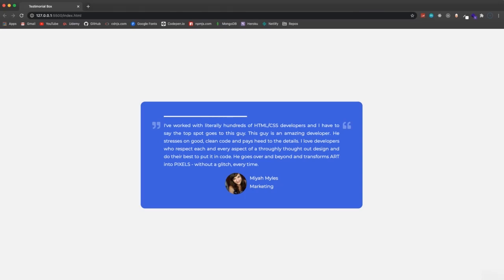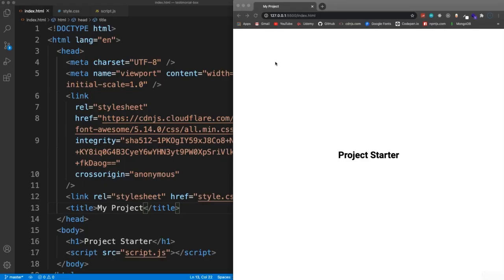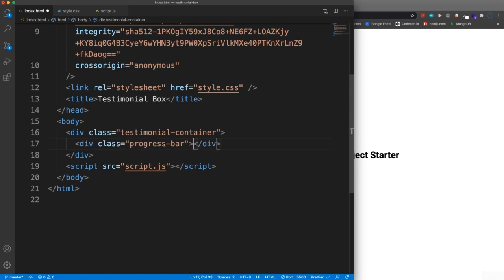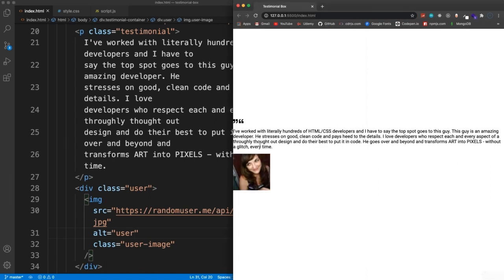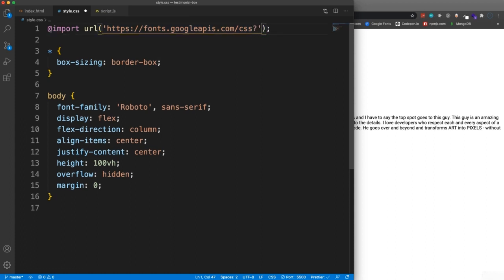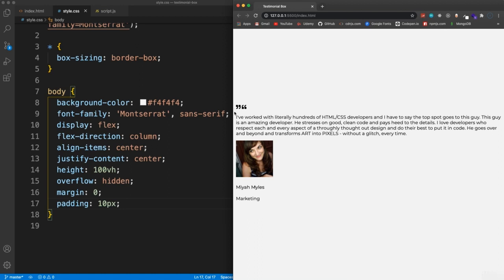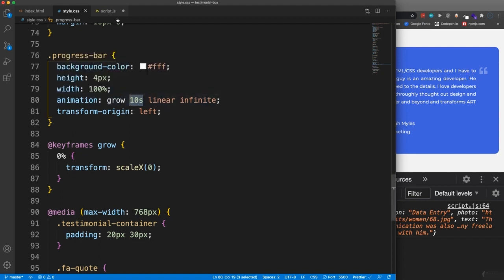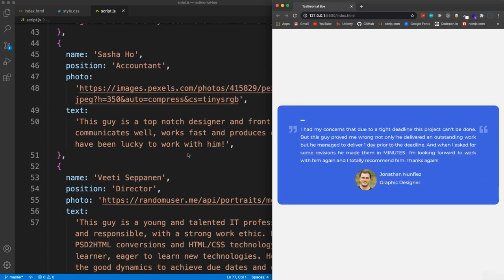How To Make Testimonial Slider Using HTML CSS JavaScript Funycoder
Funycoder

How To Make Testimonial Slider Using HTML CSS JavaScript

In this video, we will learn how to create a Testimonial Slider Using HTML CSS & JS.  For the testimonial carousel, we will use an owl carousel slider. Hope you will like it.